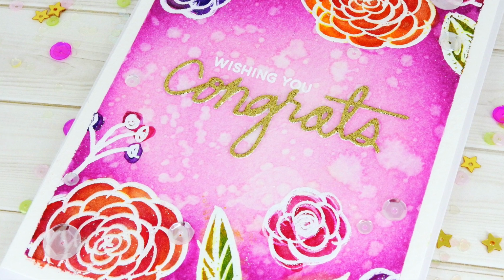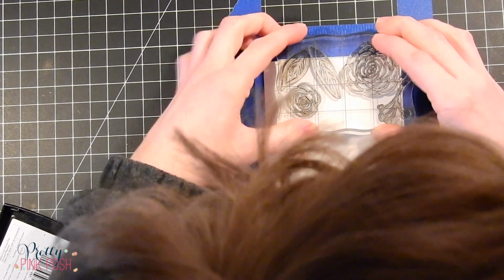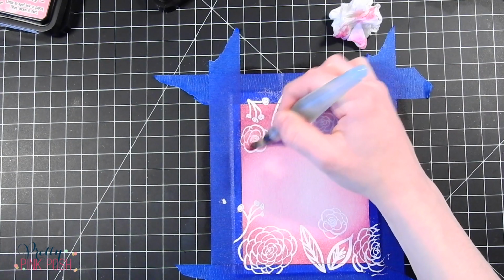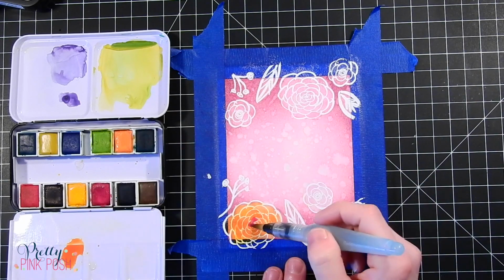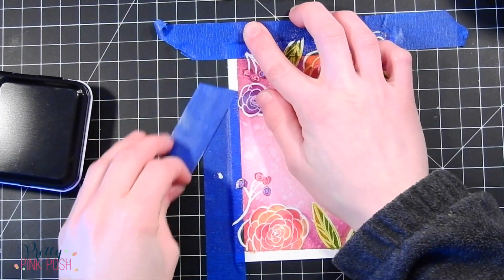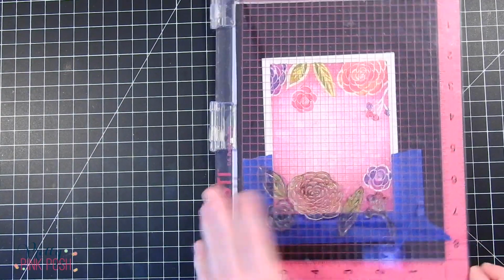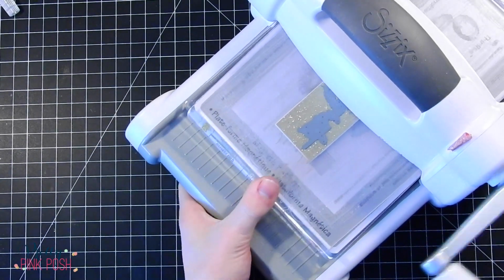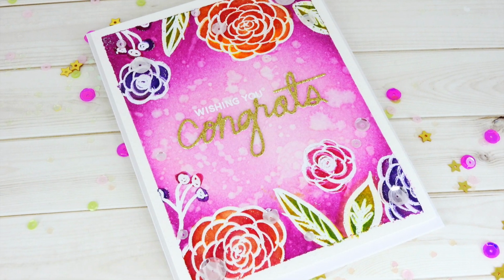Combining Distress Inks and Watercolors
EXPAND FOR DETAILS & SUPPLIES
To see more on this card including still pictures and products used, be sure to also stop by the Pretty Pink Posh blog